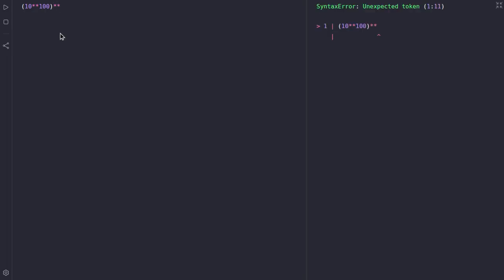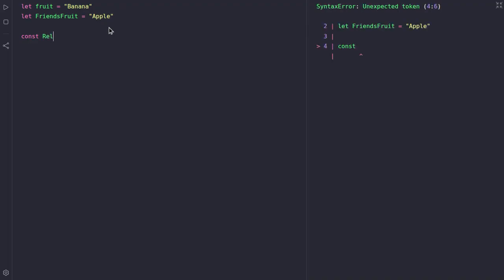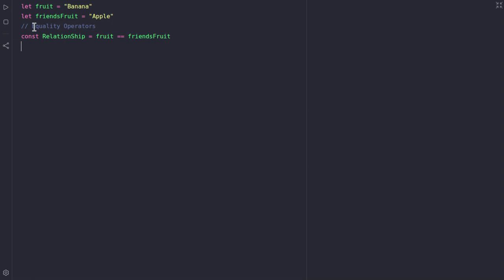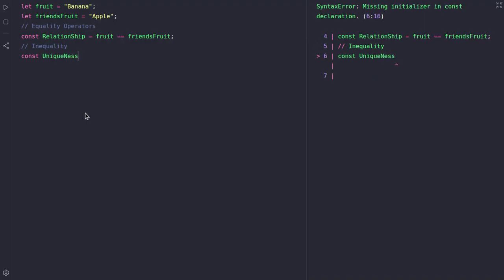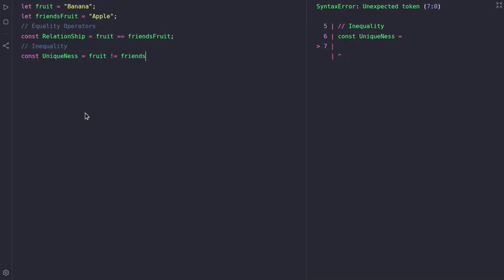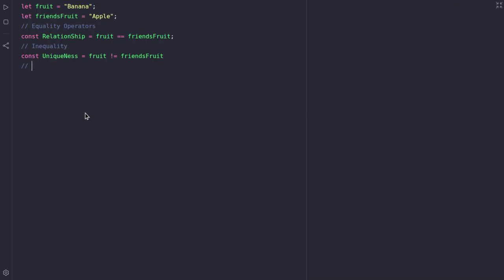Why Your JavaScript Logic Is Failing: Equality Explained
In this video, "Mastering Equality and Inequality Operators in JavaScript," we focus on the crucial equality (`==`) and inequality (`!=`) operators. You’ll learn how to use these operators effectively, exploring the concept of loose equality and how JavaScript handles type coercion. We’ll discuss common pitfalls that can arise when using `==` and `!=`, along with practical examples to illustrate their behaviour with different data types. By the end of this video, you'll have a clearer understanding of how to apply these operators in your code, helping you avoid bugs and write more reliable JavaScript. Whether you’re just starting out or looking to sharpen your skills, this guide will equip you with the knowledge you need to master equality and inequality in JavaScript.